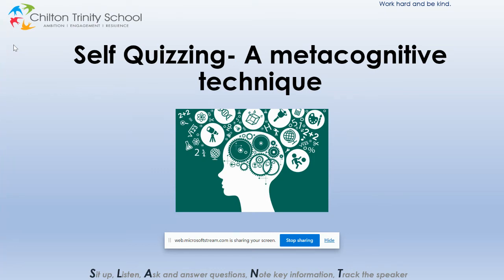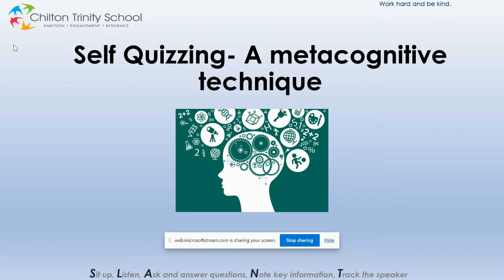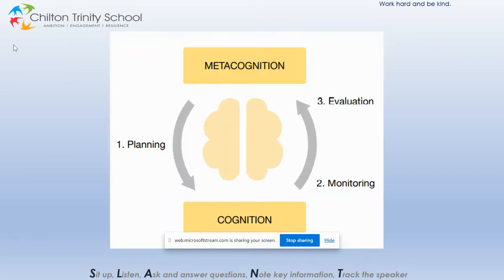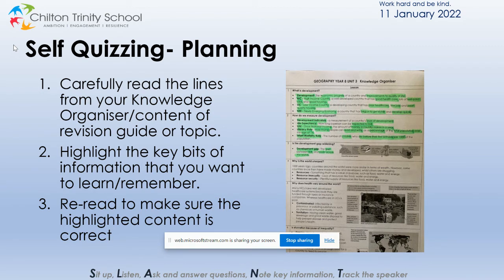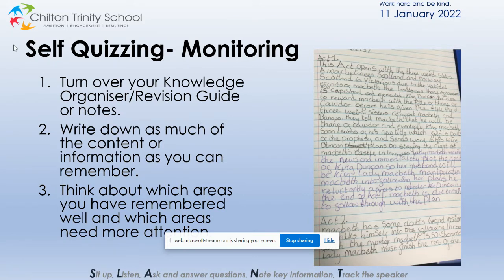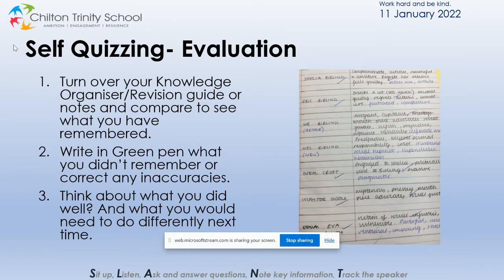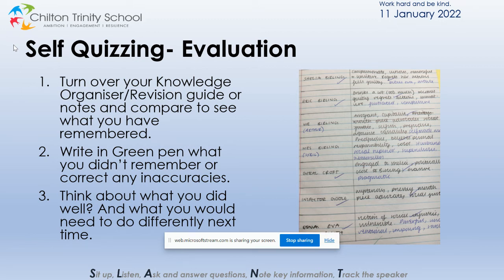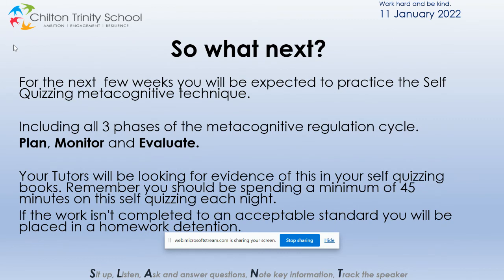Self Quizzing - A metacognitive technique